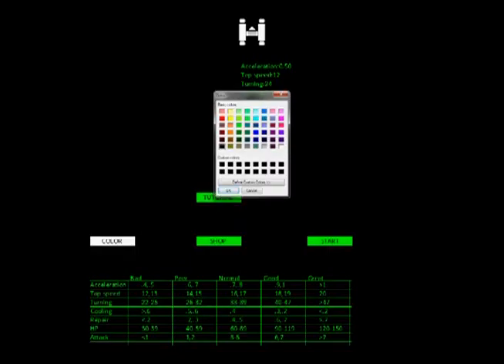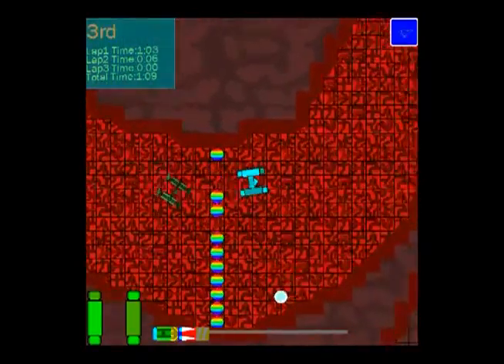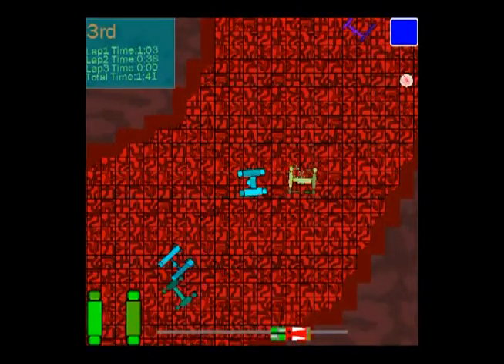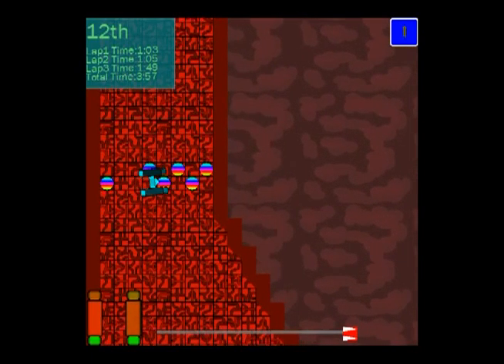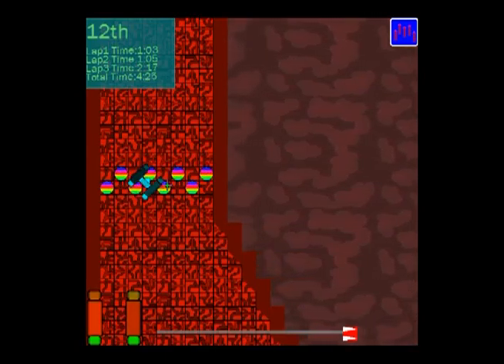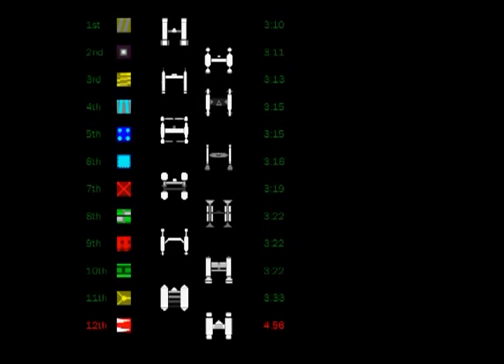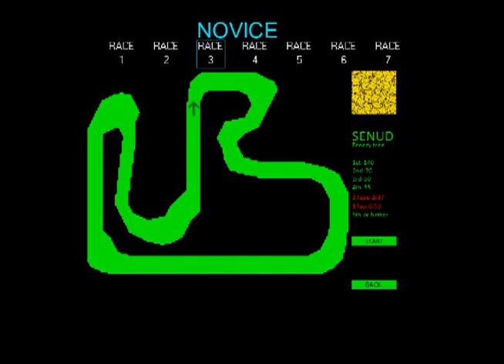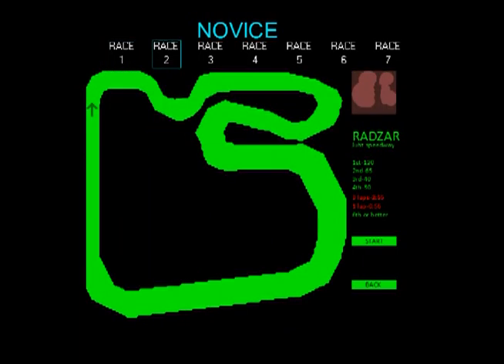NeonXene D2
I kind of drone on talking through this one will all the new features...If you're looking for the link in the video, it's here: